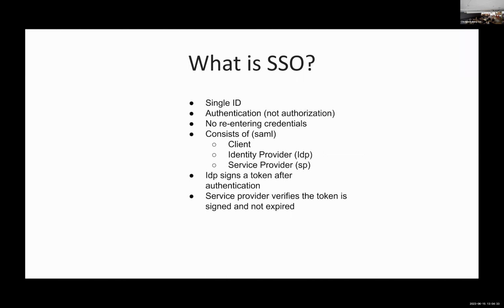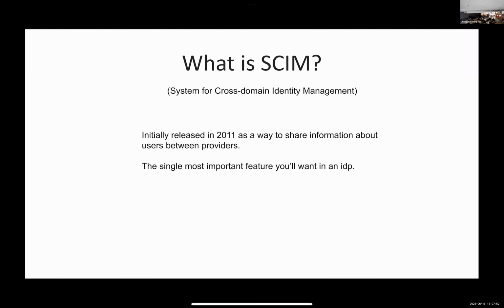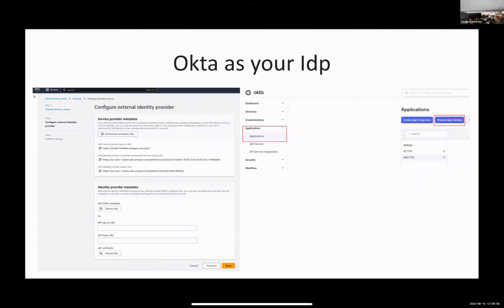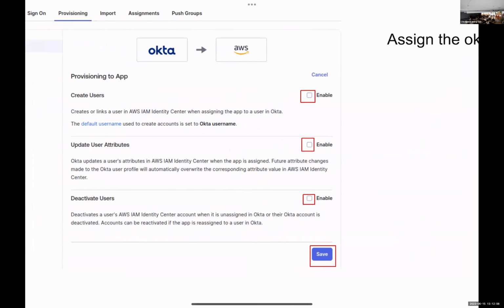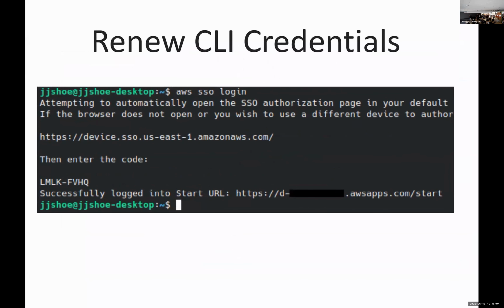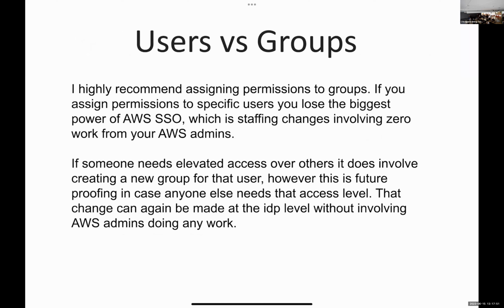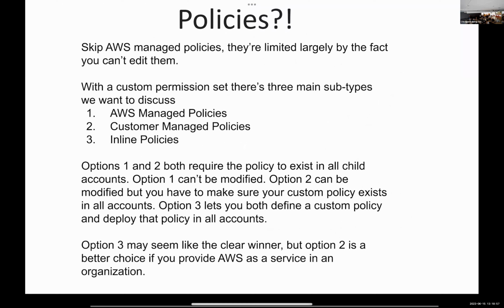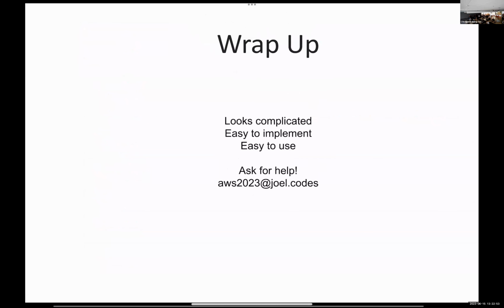AWS IAM Identity Center Single Sign On Joel Schuweiler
AWS IAM Identity Center (Single Sign On)
Joel Schuweiler

Are you still making IAM users? Worrying about rotating credentials? Access keys getting checked into code? 2FA? STOP! Come learn about IAM Identity Center and relieve all your worries.

IAM Identity Center